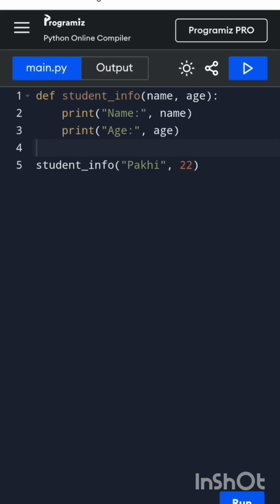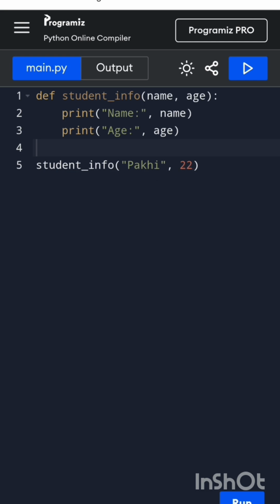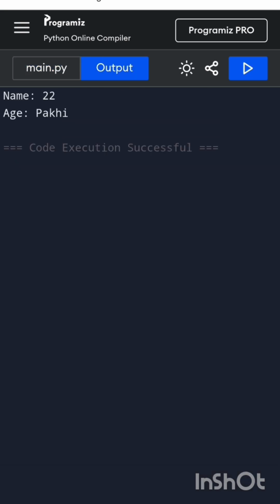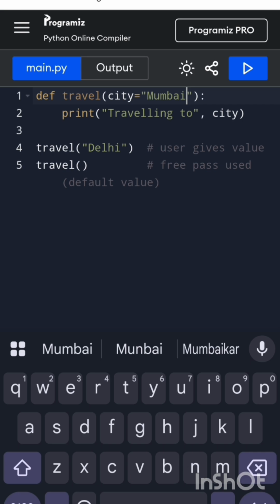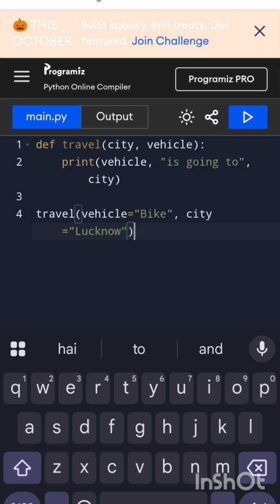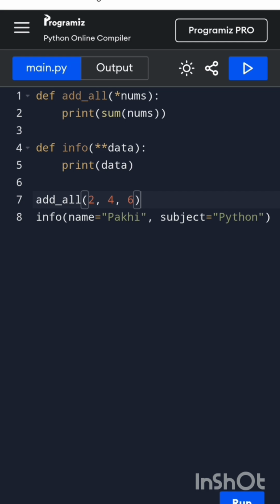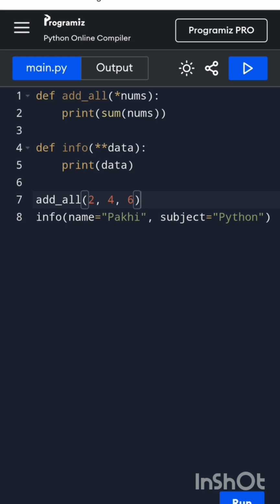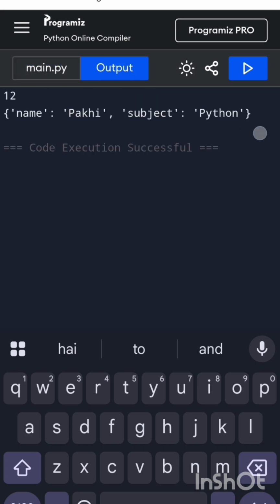Positional arguments, Default arguments, Keyword arguments and args* and kwargs** arguments (Python)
In Python, arguments are everywhere! Positional, default, keyword, *args, **kwargs — all roads lead to your function 🚀. Learn how to pass values like a pro and make your code smarter, cleaner, and totally flexible! 🐍💻